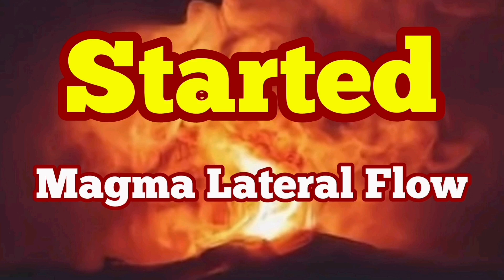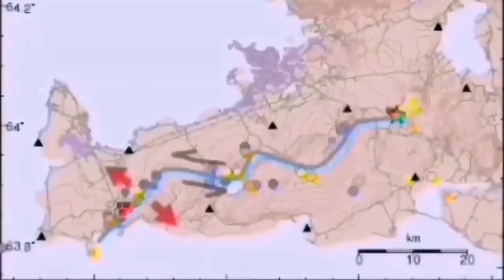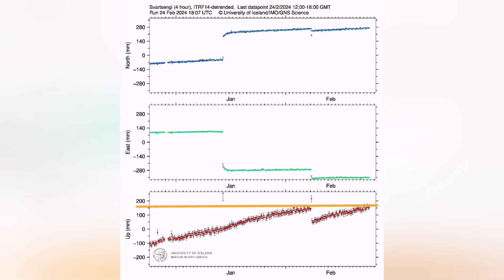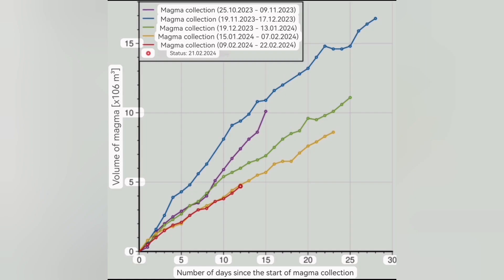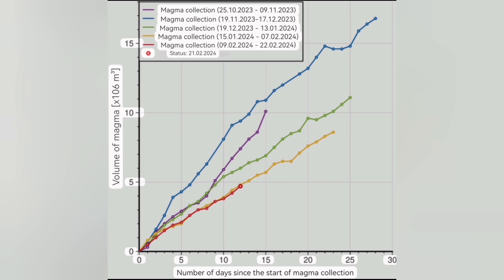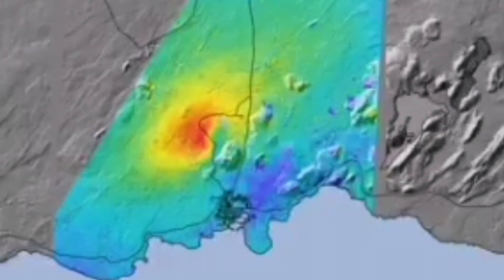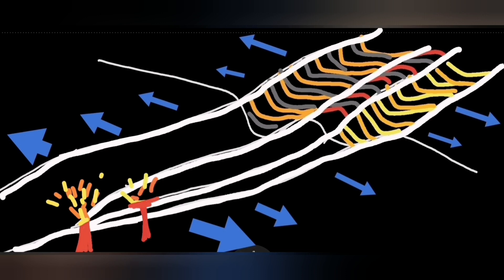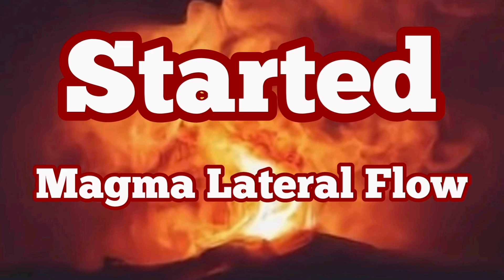Magma Lateral Flow Started: Iceland Svartsengi Fissure Volcano Eruption